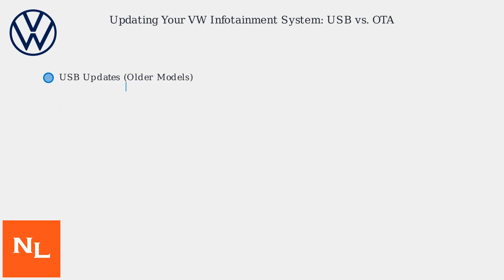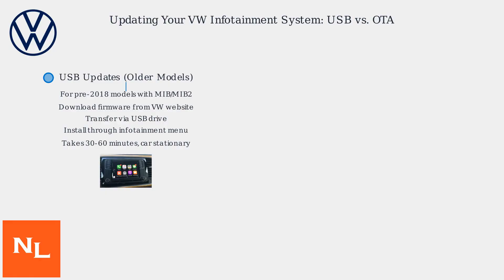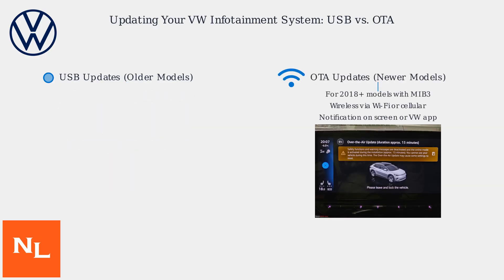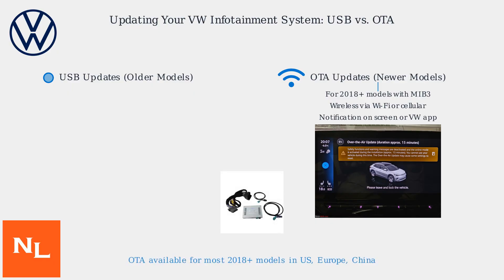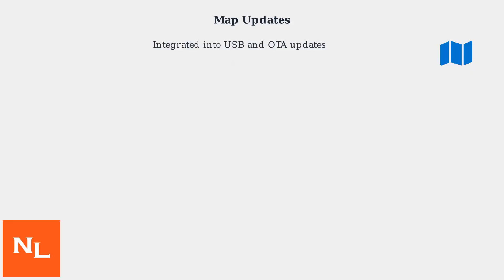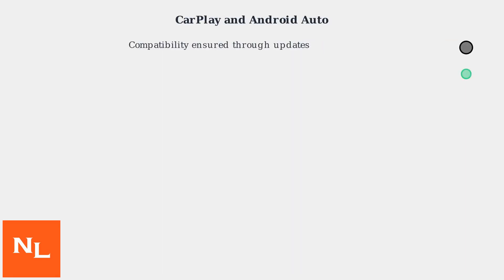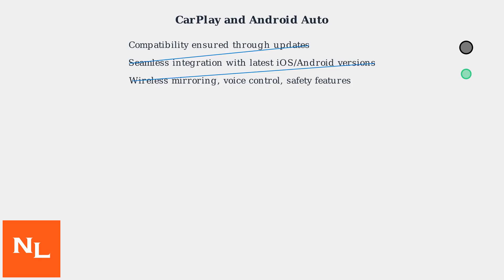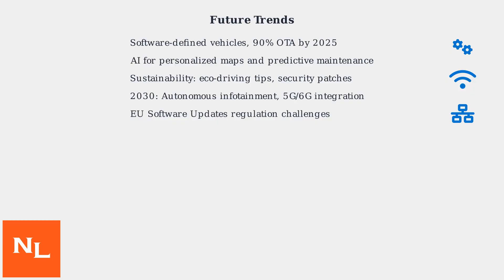How To Update Volkswagen (VW) Infotainment System – USB/OTA, Maps, CarPlay/Android Auto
Discover how to easily update your Volkswagen infotainment system with our step-by-step guide on USB/OTA updates, maps, and CarPlay/Android Auto integration.